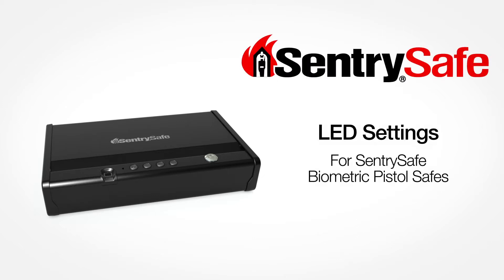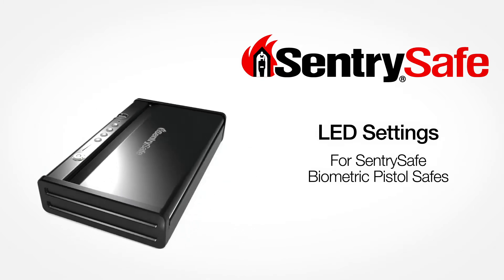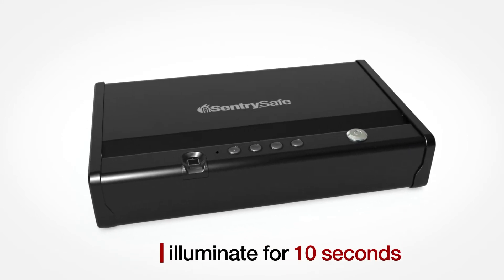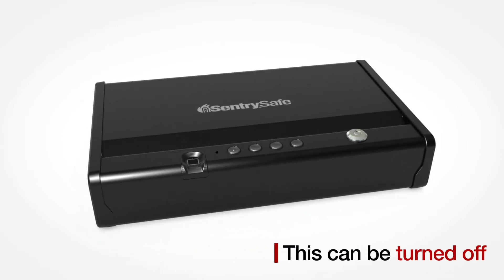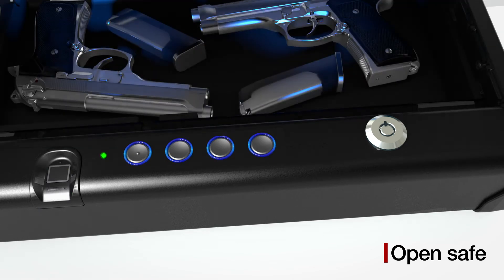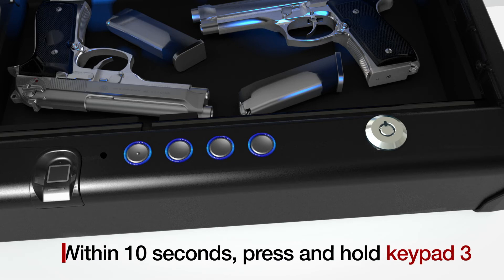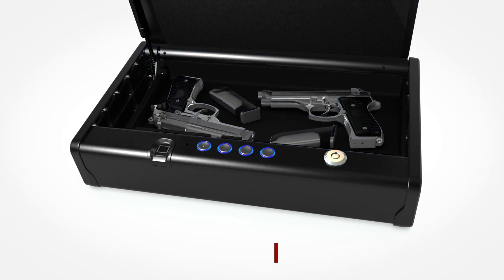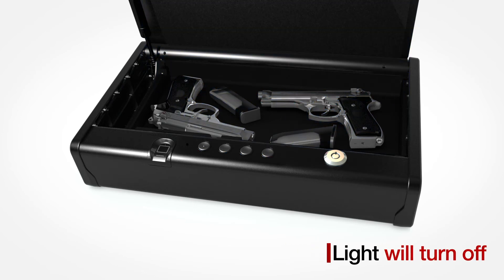Sentry®Safe Pistol Safe - How to Change LED Settings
Step by Step Instructions for how change the LED settings on a Sentry®Safe QAP safe.  If the safe design featured in this video does not match your model, please see additional videos from SentrySafe for support.